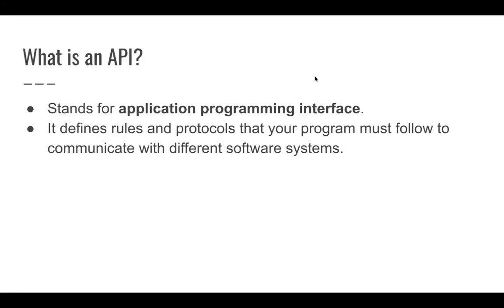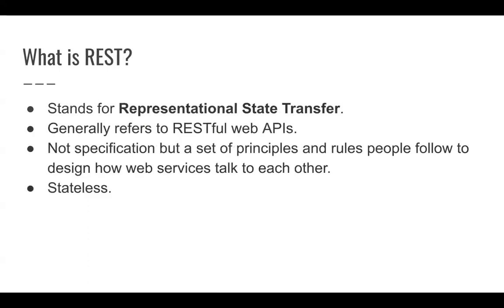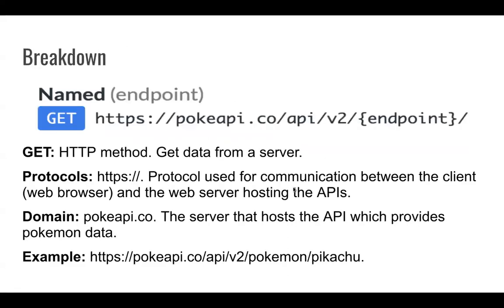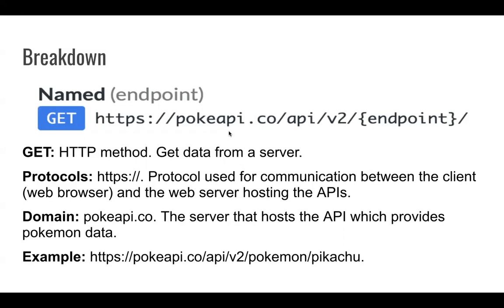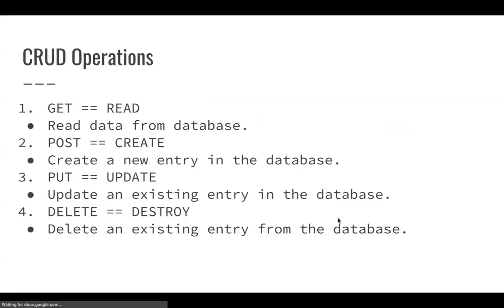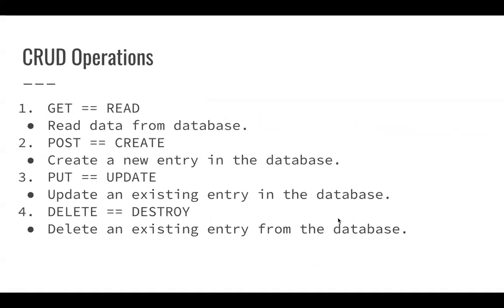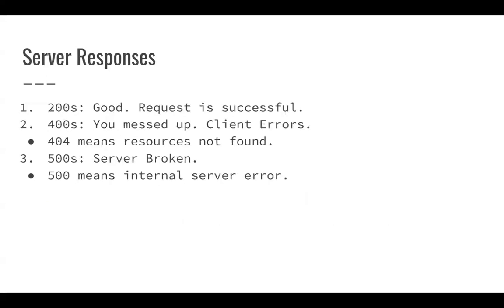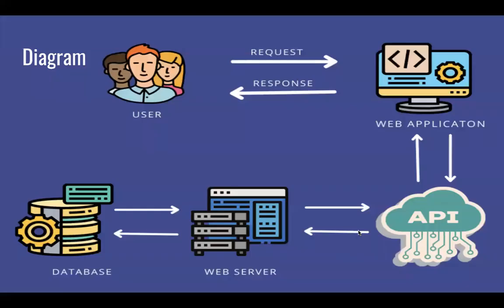UCSB ULA Tutorial on Restful API.